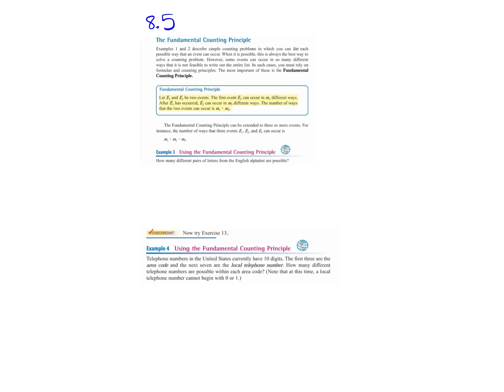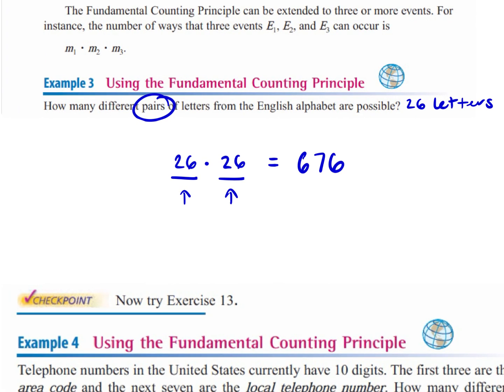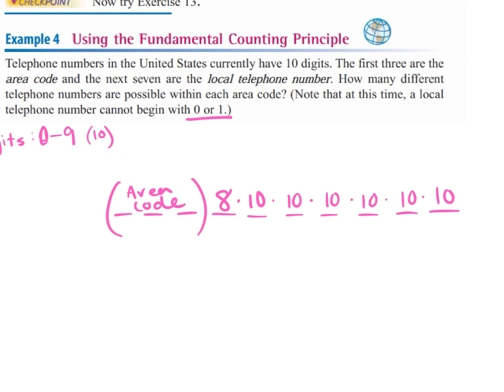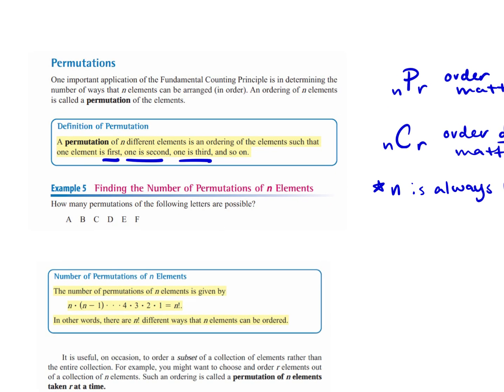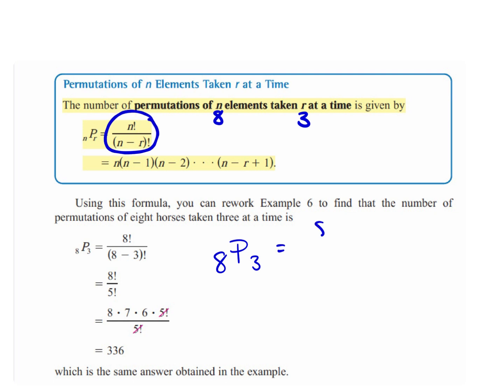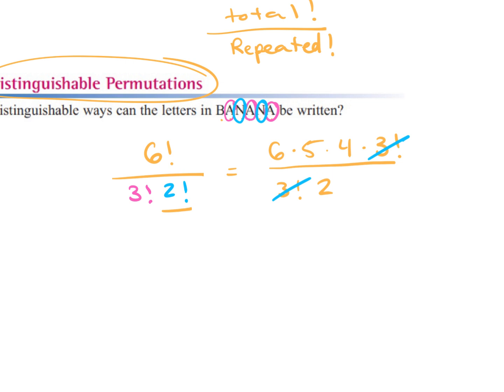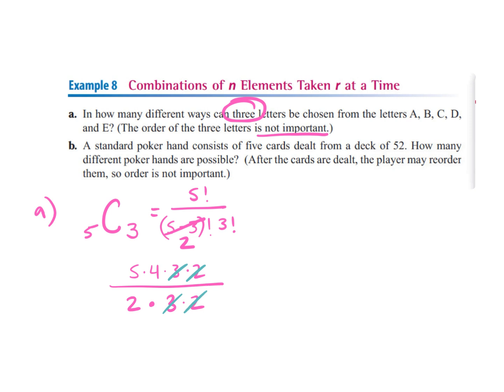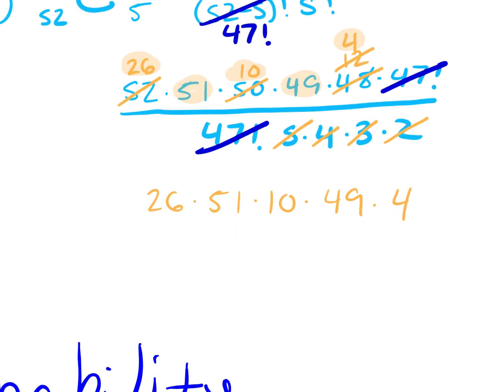3.13 PCH 8.5 NOTES